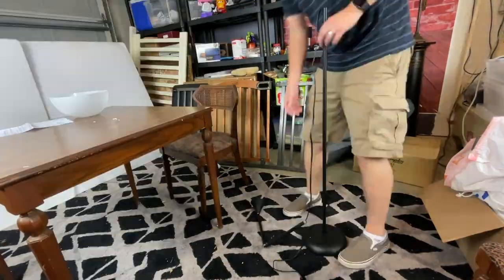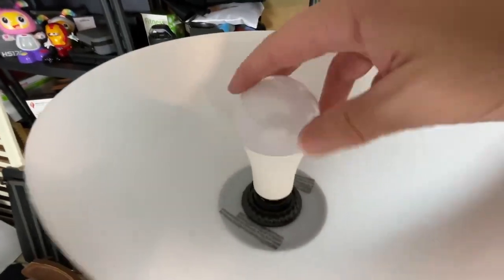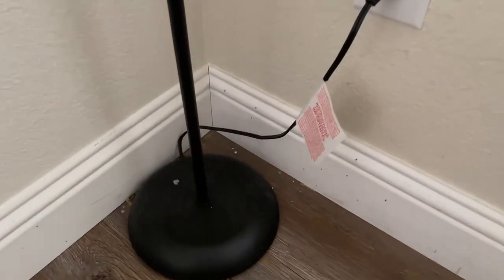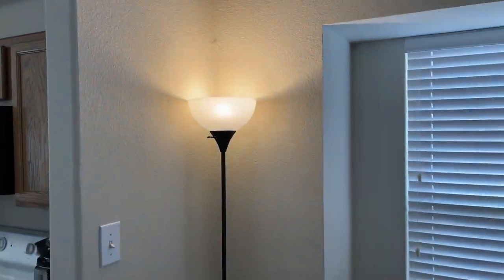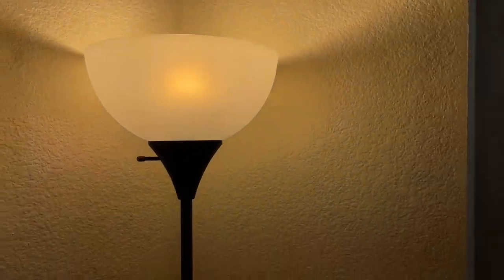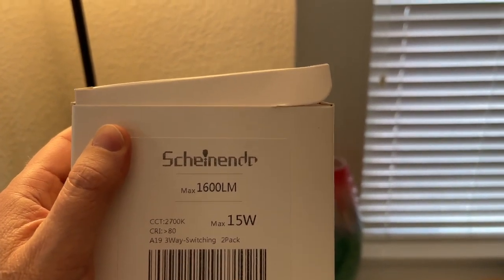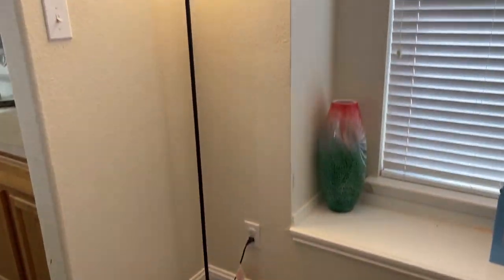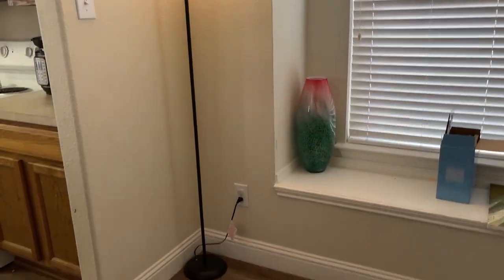Simplistic Standing Floor Lamp for Small Spaces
Stylish Minimalist Design: This Floor lamp can easily be placed behind a sofa or next to a cabinet for easy space saving. In addition, the simple and modern design makes it not only a floor lamp for bedroom, living room, office or classroom, but also a perfect choice for home decoration. The standing lamp fits well with urban, mid-century modern, casual, or contemporary decor.

3-level Adjustable Brightness: This led floor lamp has three light brightness modes: low-medium-high, which is convenient for any scene, like reading, working or daily use. Each lighting mode is gentle and relaxing on the eyes. It is both functional and aesthetic.

E26 Bulbs Compatible: The E26 socket of this tall lamp has a high heat dissipation capacity to assure longer lifespan, compatible kinds of 3-level dimmable bulbs including incandescent, LED or smart bulbs. (3-level dimming Bulb is not included, Max 100W)

Safe & Easy Assembly: Simple and easy to assemble without extra tools, you just need to screw all the parts of the modern floor lamp working together by following the instruction. The bottom of the corner lamp adopts a weighted and stable design to prevent tipping and can be used near the elderly, children and pets; the lampshade is also made of resin plastic, which avoids the risk of breakage of the traditional glass lampshade.

Ideal Gifts for Decorative: This floor lamps for living room is a perfect holiday gift and birthday gift for mothers, fathers, wives, husbands, children, and friends. The Black Floor Lamp is also suitable for living room, bedroom, reading room, office, library, kitchen, coffee shop, hotel, restaurant, etc.